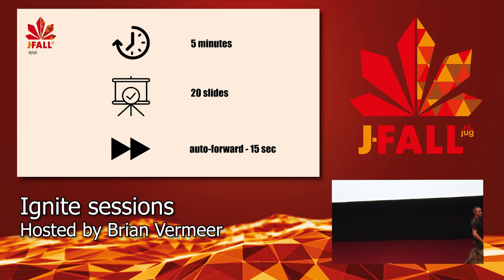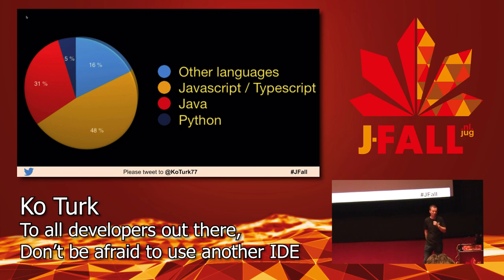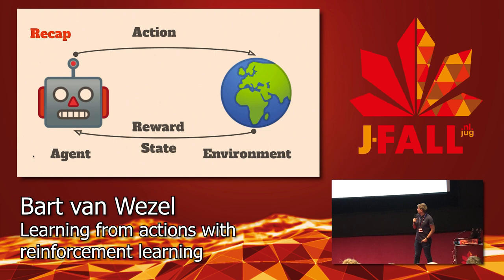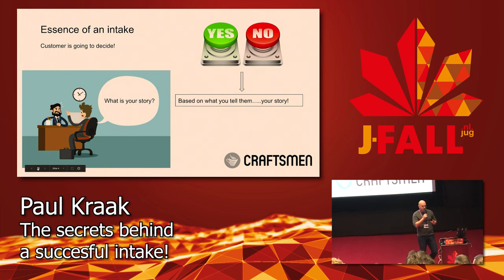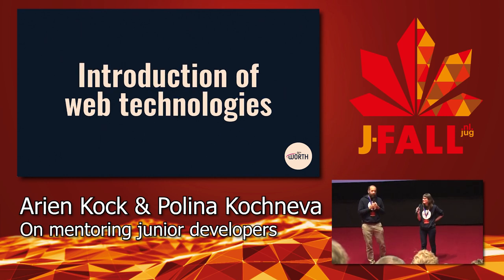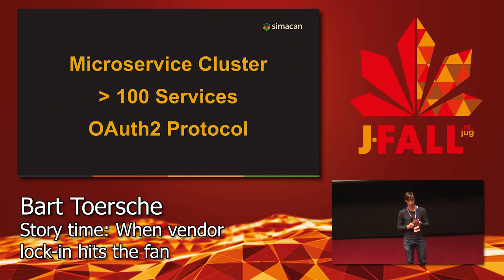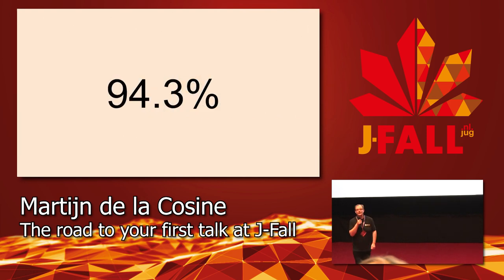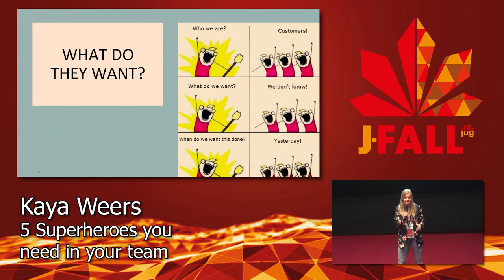J-Fall 2019: Ignite Sessions hosted by Brian Vermeer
Ko Turk - To all developers out there, don’t be afraid to use another IDE

As a Java Developer nowadays everyone is using IntelliJ IDEA as default IDE.
But there is more to see. You ever used Visual Studio Code?
For sometime Java is supported by RedHat (installing a plugin is required).
It is very fast and lightweight! But you need to install some plugins. In this session I show you which (cool) ones you definitely need to install. Also I will give you 19 reasons to consider this as you favourite IDE!

Bart van Wezel - Learning from actions with reinforcement learning

Learning from actions and their consequences is how we learn as living beings. We learn our dogs how to sit on command by rewarding them with dog treats. Applying the same idea with problems in machine learning is called reinforcement learning. In this talk, we will explain what reinforcement learning is and we are going to discuss some real-life applications!

Paul Kraak - The secrets behind a successful intake!

Besides coding, probably the most critical skill for anyone working in IT is the ability to convince others you are invaluable to their business. Especially during the do or die moments of an intake. During these intakes, your “soft” skillset becomes vitally important.

Your potential employer takes your word for it that you are skilled technically. He has seen your resume or given you a short programming assignment, so he will look for other clues to see if you have what it takes. This is where the Intake Training for Software Engineers helps engineers shine out from the crowd.

In this talk, you’ll be taken through the process of an intake, step-by-step, while we zoom in on preparation, perceptions and expectations of an intake. You’ll learn how to influence the conversation, how to be relevant, and how to present yourself as the best suitable candidate for the job!

Arien Kock & Polina Kochneva - On mentoring junior developers

“Hire raw talent, and train them to do the job” is not a new idea, but the problem is knowing where to start. From being a teacher, I learned how people learn. From mentoring trainees, I learned the importance of the social aspect of mentorship. Together with Polina, a former trainee, I’d like to share what we’ve learned to be the keys to successful mentorship.

Bart Toersche - Story time: When vendor lock-in hits the fan

Using Software as a Service (SaaS) is a great way to solve a software problem which isn’t your company’s core business. Though, what would happen to your applications if they would quit providing their services?

Replacing a service in your stack without downtime is hard, especially when it is part of the core of your application stack. It feels like having to perform an open-heart surgery while the patient is grocery shopping!

In this presentation we will discuss our experience in a SaaS discontinuing their services. Requiring us to replace our complete authorization stack without impacting any of our active users.
We will talk about how we dealt with the situation and give tips for not getting in this situation in the first place.

Martijn de la Cosine - The road to your first talk @ J-Fall

Picture yourself, an ambitious IT professional, you made your first steps in sharing knowledge in scrum team meetings, knowledge sharings and talks at Universities. But that next step, dreaming of speaking on an awesome conference like J-Fall, sounds scary right?
No not at all! I’ll tell my experiences about the road to my first talk to a large crowd, this awesome presentation 😉 You’ll hear tips, tricks, the do’s and don’ts that I went through as an inexperienced conference speaker and I hope it will prepare you for your first presentation for a larger crowd than your scrum team.

Kaya Weers -5 superheroes you need in your team!

Every team is full of heroes. Although not everyone would identify their characteristics as superpowers. Maybe you wouldn’t say so, but your colleague ‘the grumpy cat’ has a lot to offer. The same goes for the other (not so obvious) heroes. Probably you’ll recognize your colleagues or yourself in one of them! In this session you’ll learn how superheroes can contribute to the success of your team.